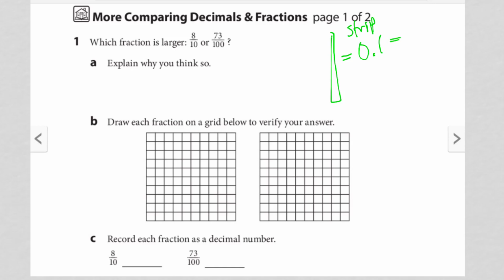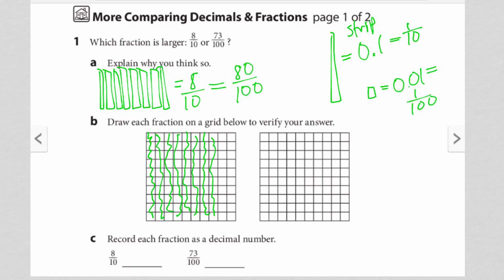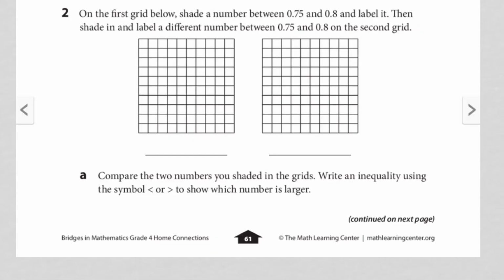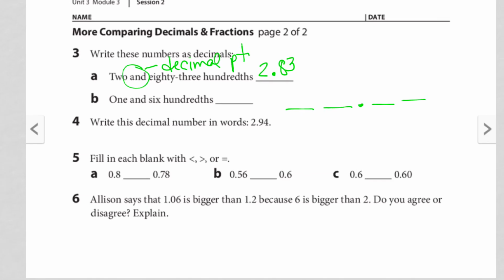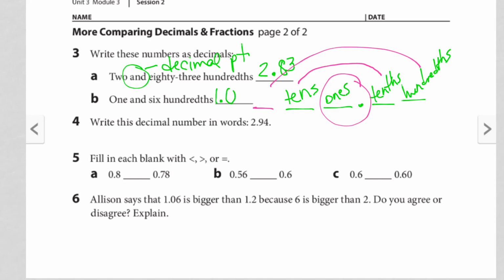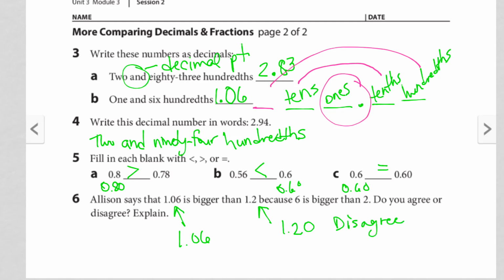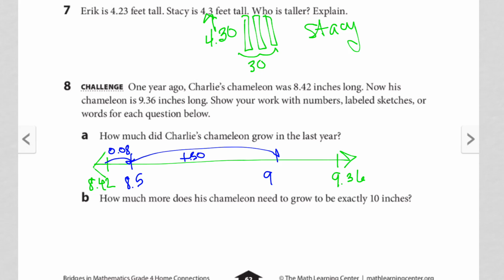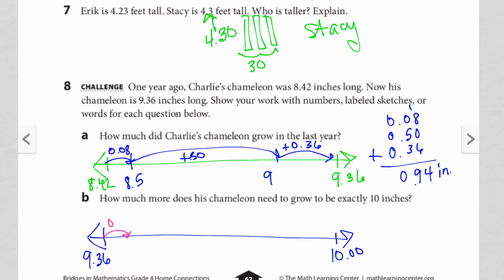Math homework 61-62